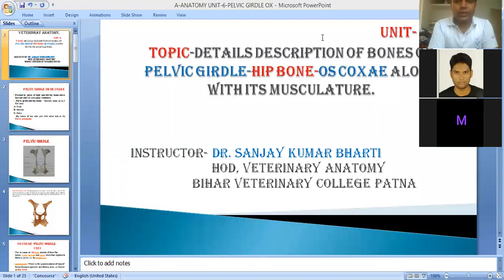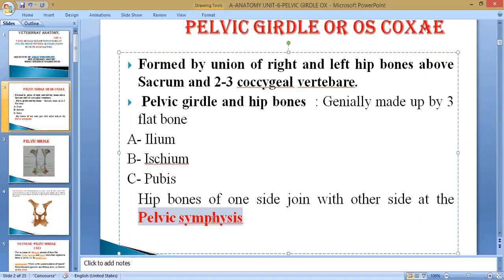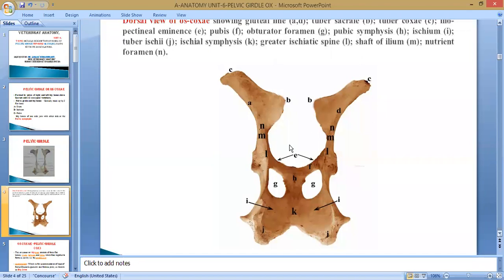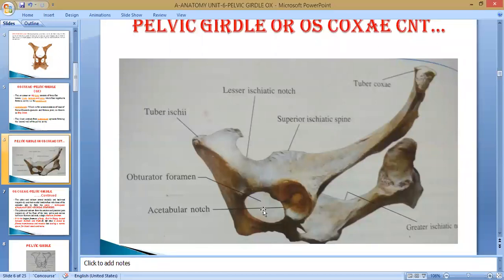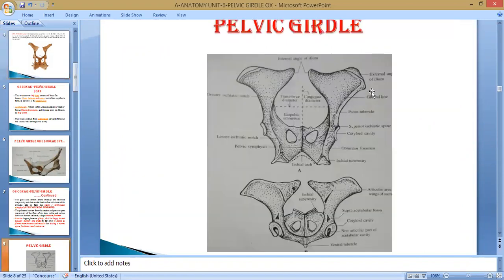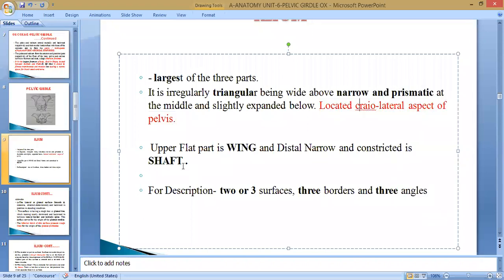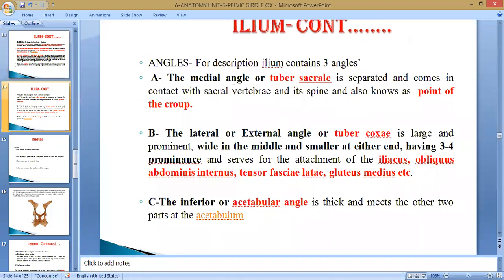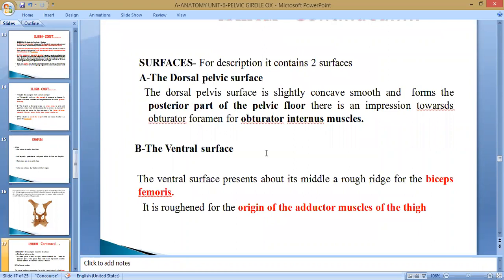"HIP BONE" by Dr. S.K.Bharti, Dept. of Veterinary Anatomy, BVC, Patna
"HIP BONE"

Lecture by:
Dr. Sanjay Kumar Bharti
Assistant Professor, Department of Veterinary Anatomy
Bihar Veterinary College Campus, Patna